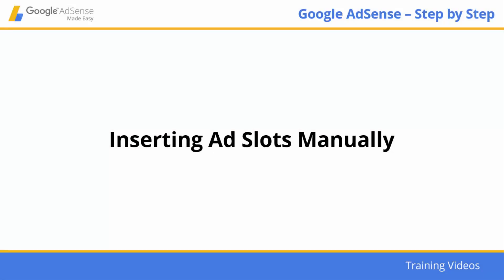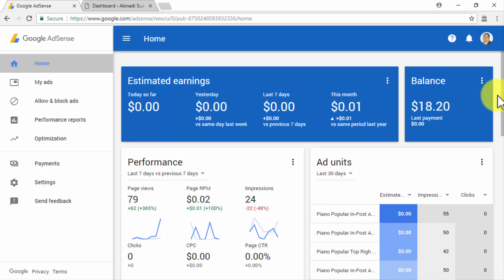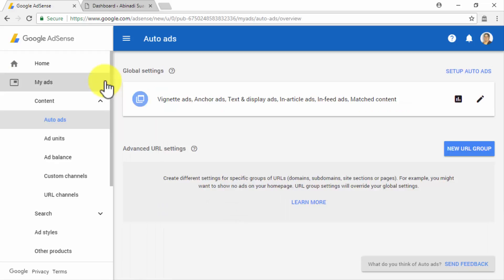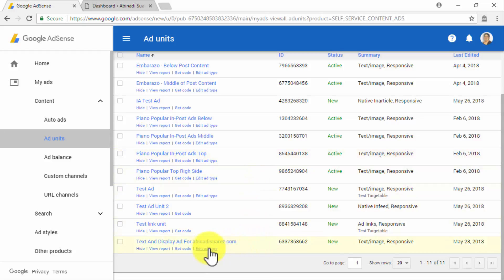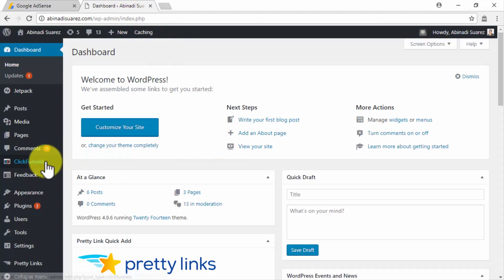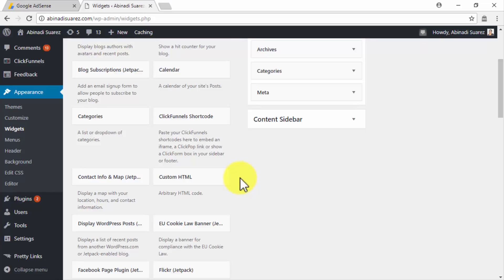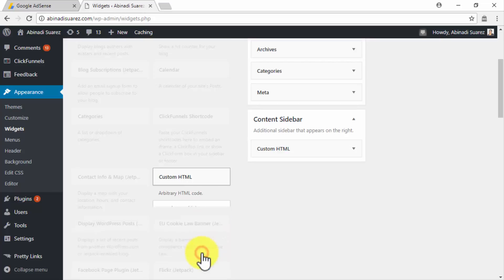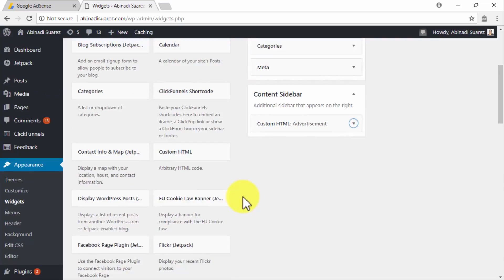Part 9 - Google AdSense Made Easy